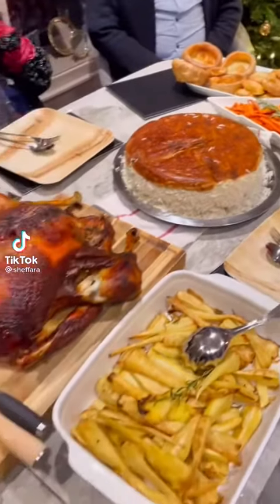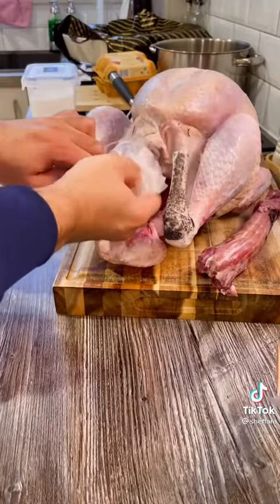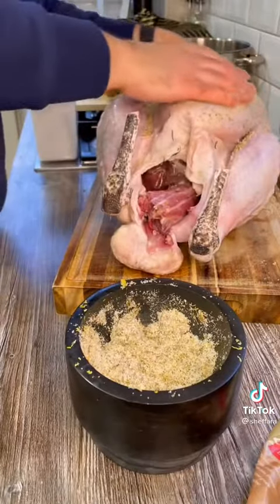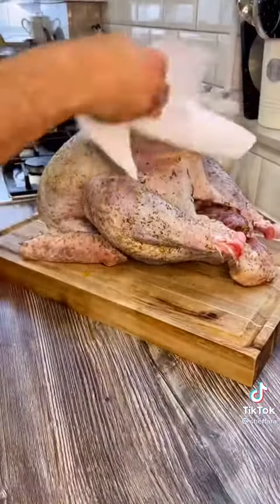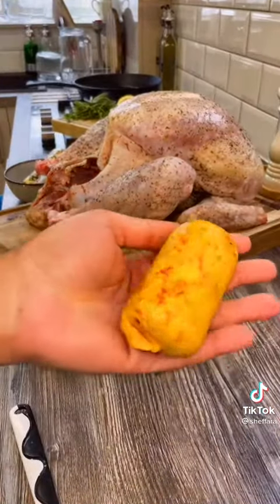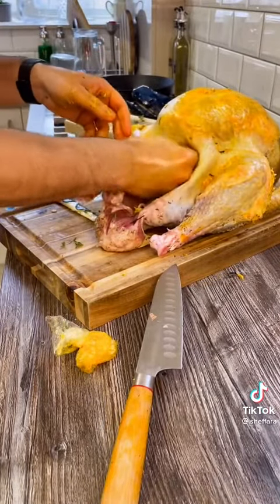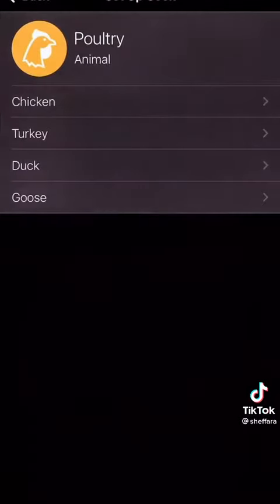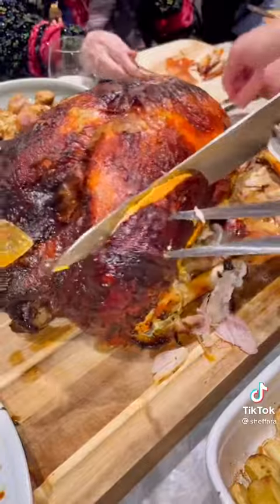Saffron Christmas Turkey